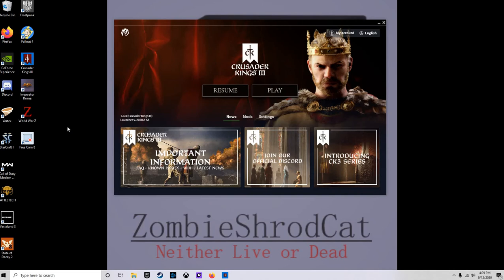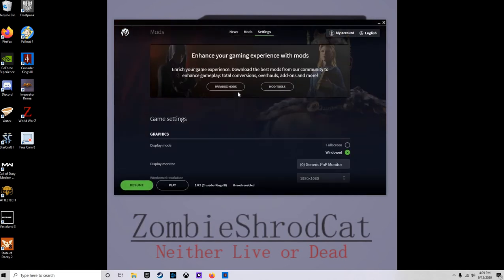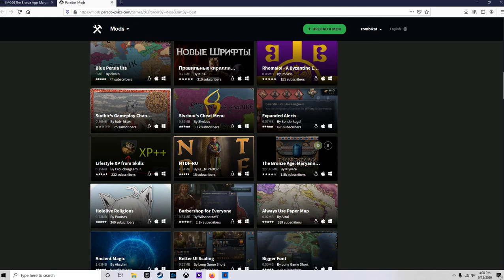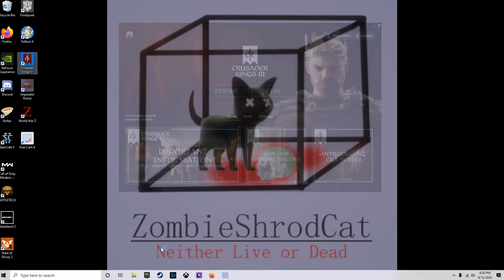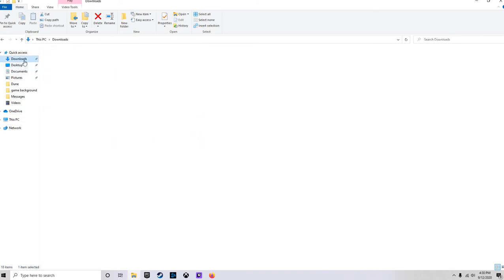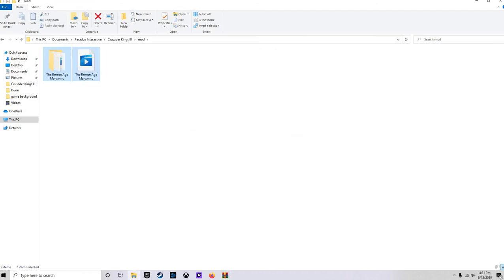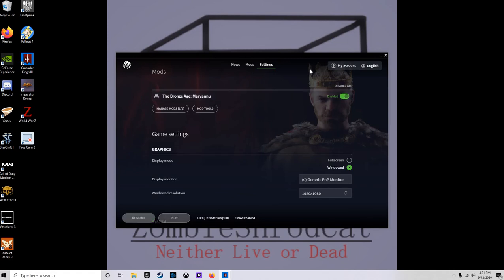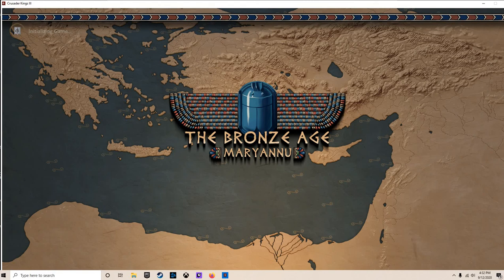How to get Crusader Kings 3 The Bronze Age: Maryannu mod to work on Xbox Game Pass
Download v1.4 and unzip it in the Ck3/mod folder. This video is how to get The Bronze Age: Maryannu to work on Crusader Kings 3 through Xbox Game Pass